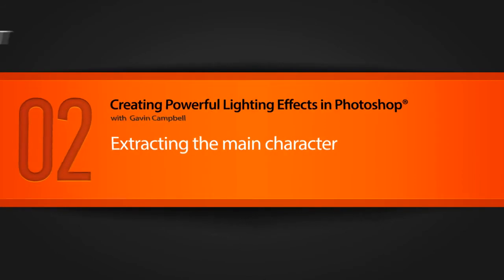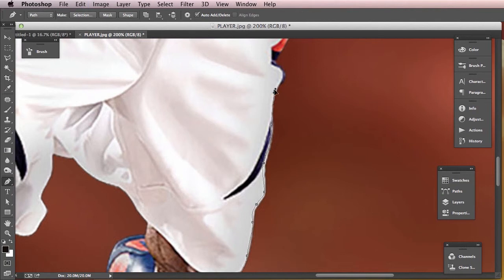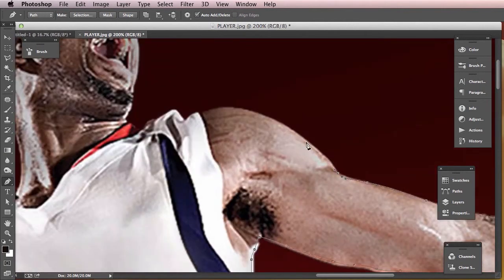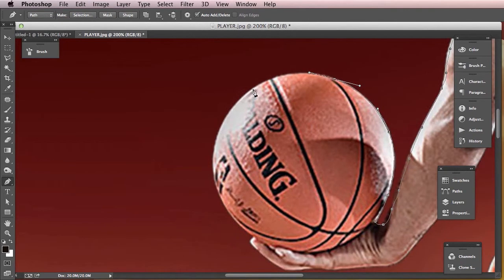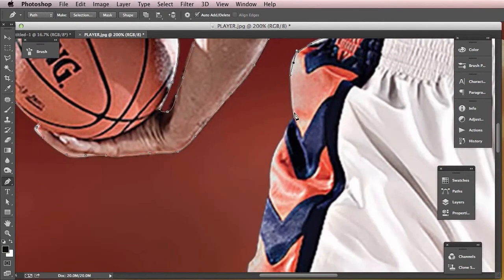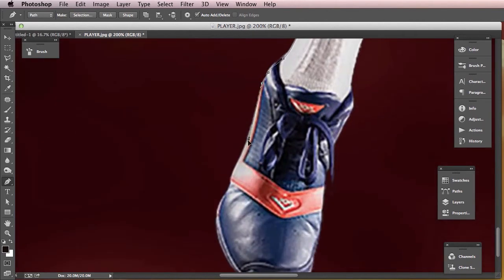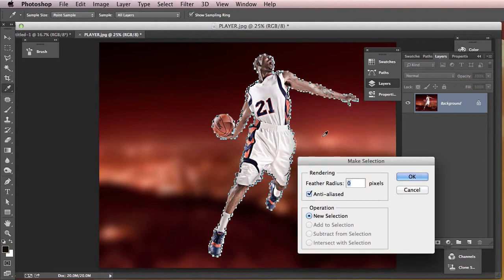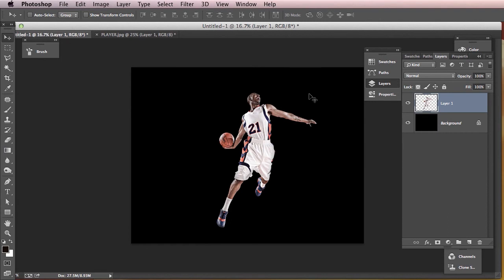Digital tutors 02 Extracting the main character ( part 2 )